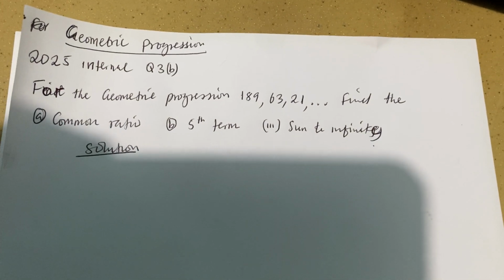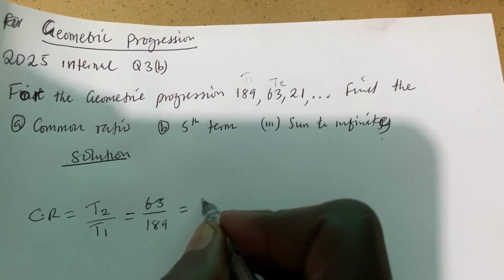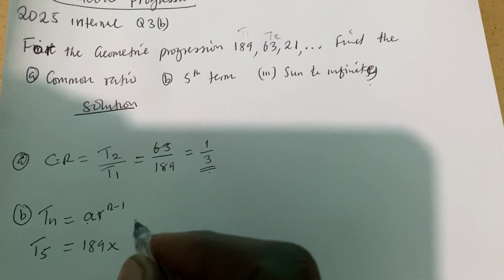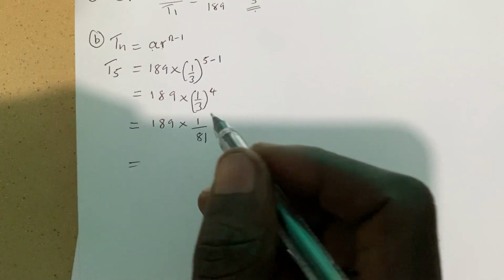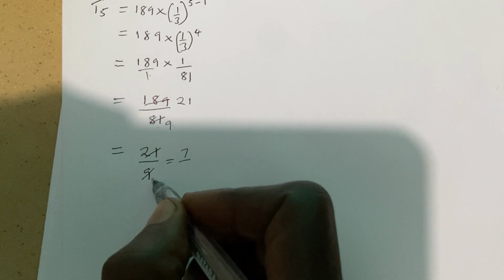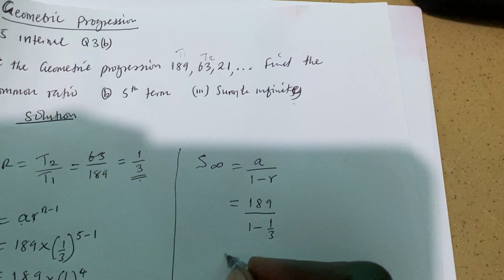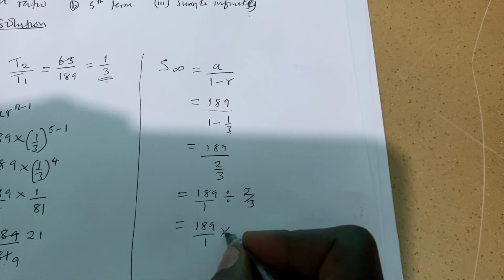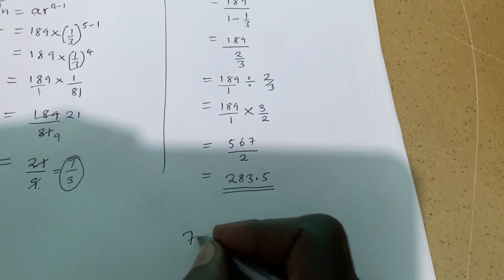GEOMETRIC PROGRESSION || 2025 MATHS Q3b